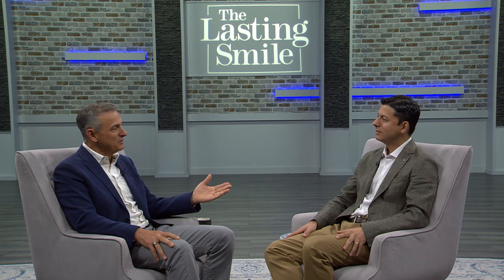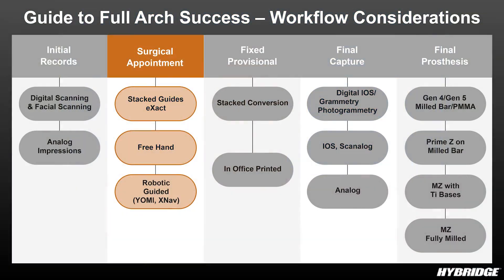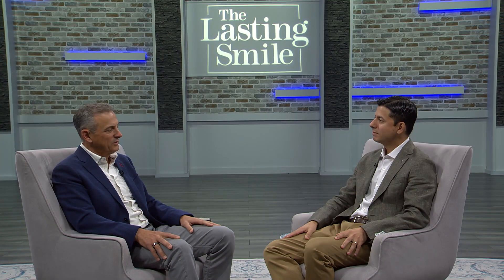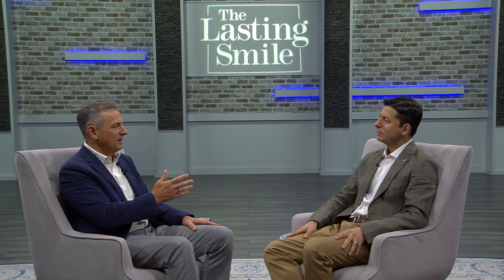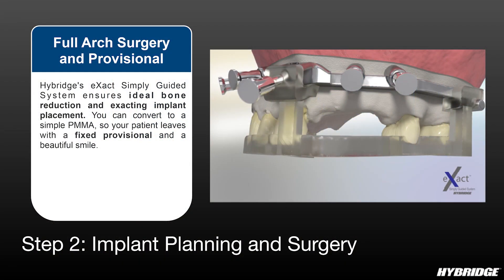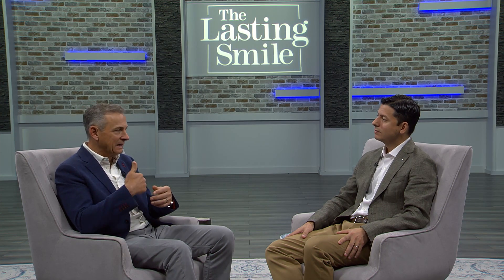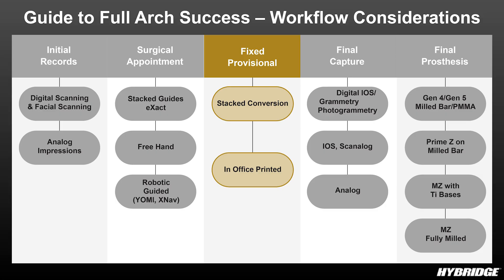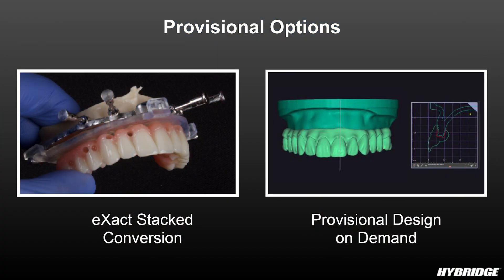Ep. 1: Clinical Steps to Full Arch: Part 3 - Your 3 Surgical Options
In this episode of The Lasting Smile Podcast, Dr. Frank LaMar, Founder & CEO of Hybridge Dental Lab, and Clinical Lab Director Dr. Julianne Conejo unpack into one of the most critical phases of full-arch implant dentistry: surgical options.

As digital dentistry continues to advance, clinicians now have multiple ways to approach surgery with greater precision, predictability, and efficiency than ever before. This discussion explores the three primary surgical techniques— their benefits, limitations, and the impact they have on long-term clinical success.

Key Takeways:

1.) Overview of the three main surgical options:
- Non-Restrictive Surgical Guides (Freehand Approach)
- Stackable Surgical Guides (Static/Guided Surgery)
- Robotic Surgery (Navigation-Assisted Placement)

2.) Advantages & Limitations of each method, and when they’re most appropriate.

3.) How stackable guides and even robotic workflows improve precision, torque, and prosthetic predictability.

4.) The critical role of prosthetic space and bone reduction for lasting results.
Immediate loading considerations with stackable and robotic options.

From clinical clarity to strategic support, Hybridge helps you overcome obstacles and scale with confidence.